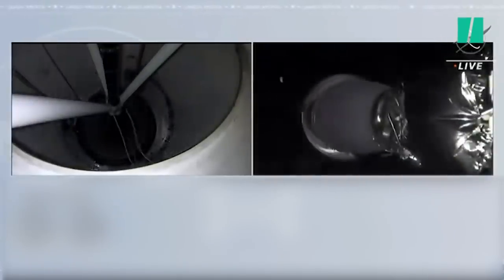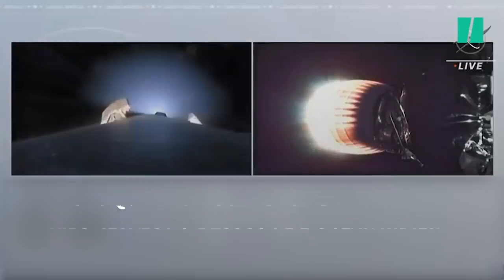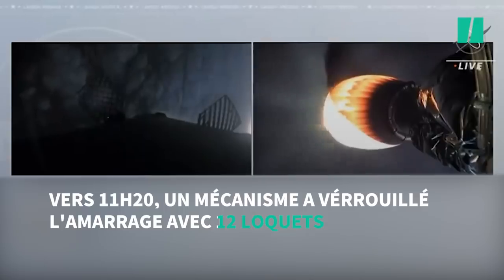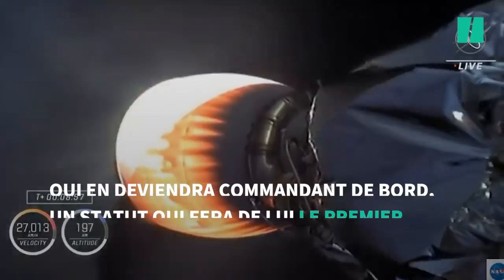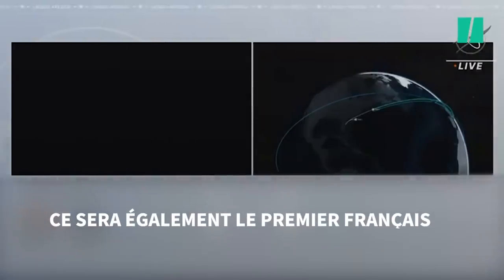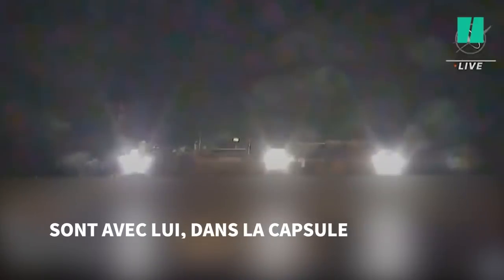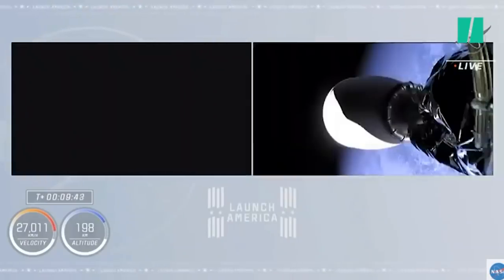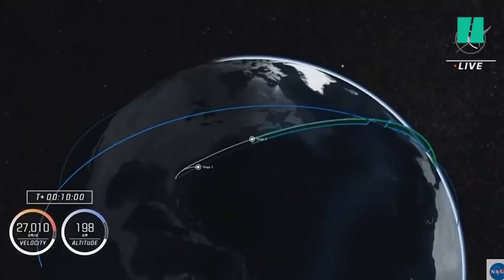La capsule de SpaceX avec Thomas Pesquet a été arrimée à l'ISS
Ce samedi 24 avril autour de 11h, heure française, la capsule Crew Dragon a réussi les premières phase d'arrimage à la station spatiale internationale (ISS).